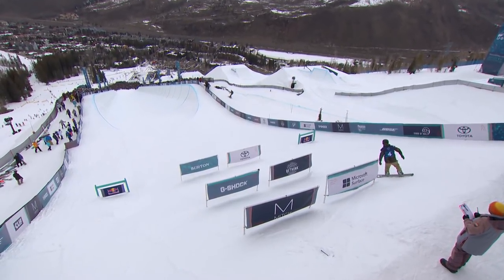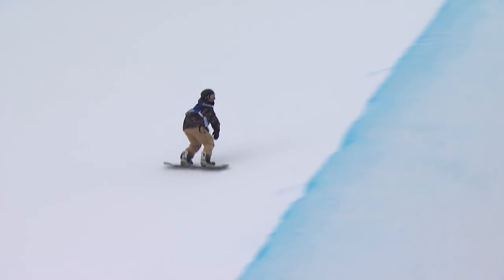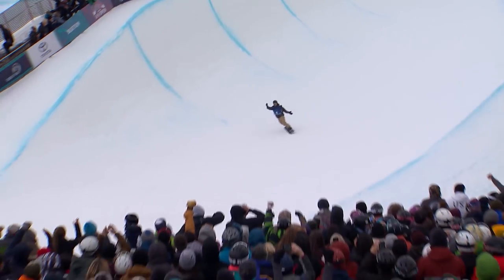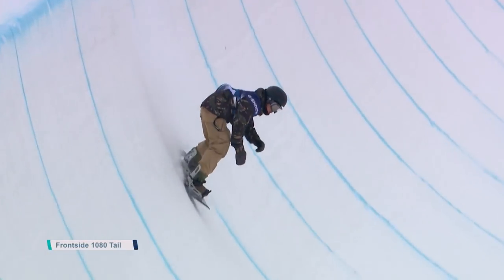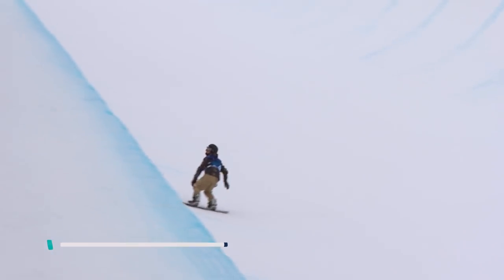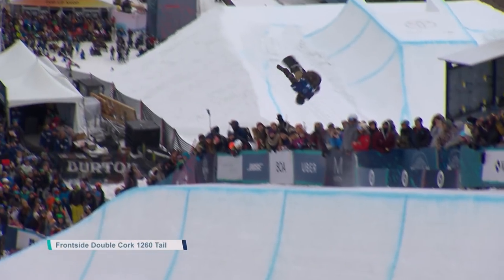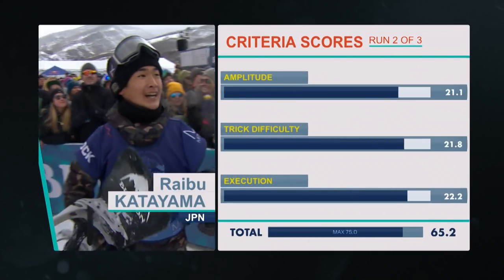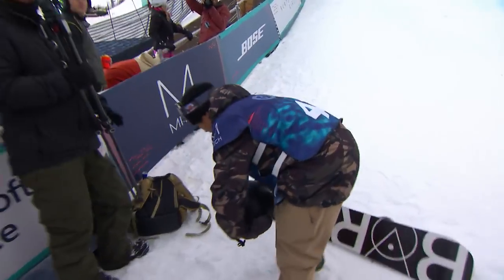2018 Burton U·S·Open Men’s Halfpipe Finals – Raibu Katayama's 2nd Place Run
Raibu Katayama's breakthrough run that landed him in second place in the men’s halfpipe finals.

For details on all things Burton U·S·Open, follow the hashtag BurtonUSOpen, download the Burton U·S·Open app or head to BurtonUSOpen.com.